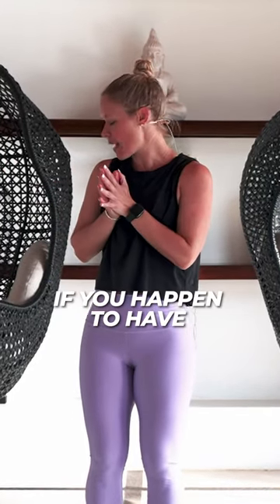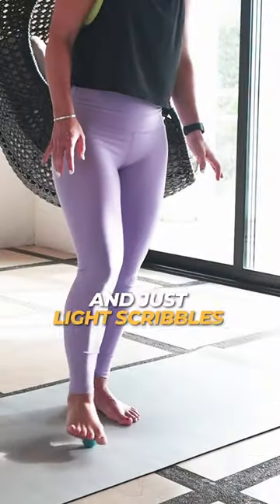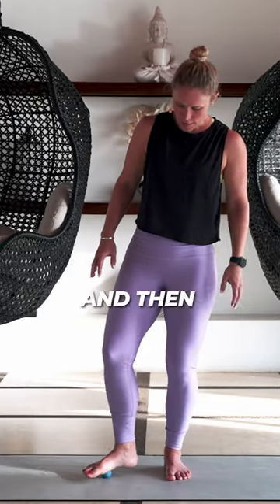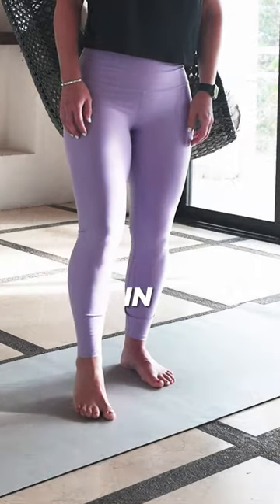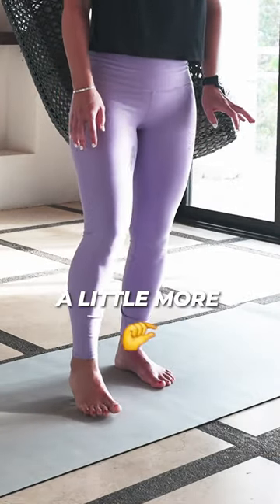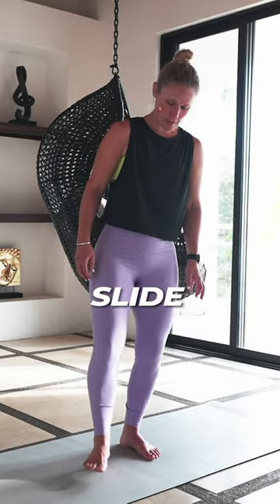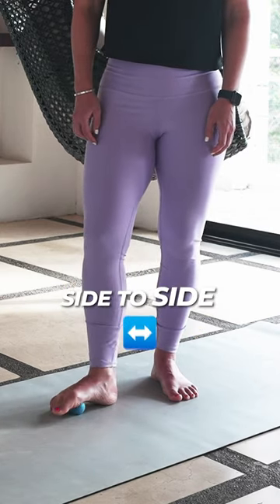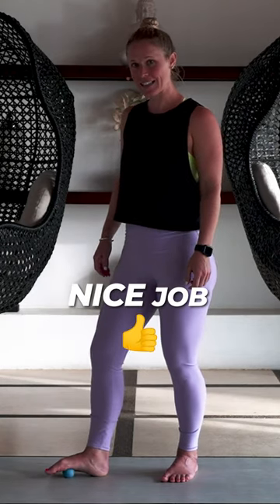For Pesky Foot Pain Have your Checked your Pelvic Floor?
There are several connections between your feet and pelvic floor. One being the deep fascial line that starts at the bottom of your foot to inner thighs to pelvic floor to jaw and then base of your skull. This is just one connection and working your feet can have a big impact in your pelvic health and vice versa.